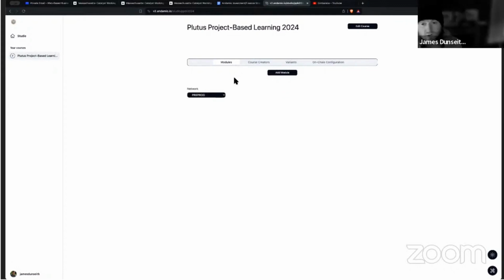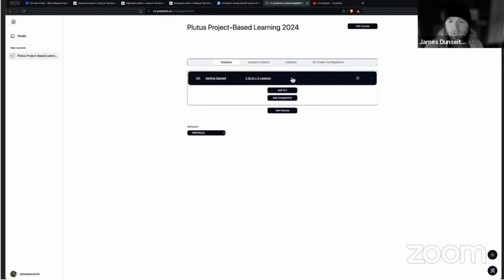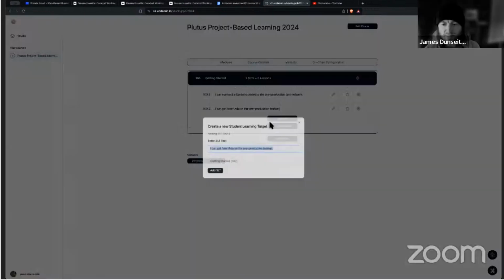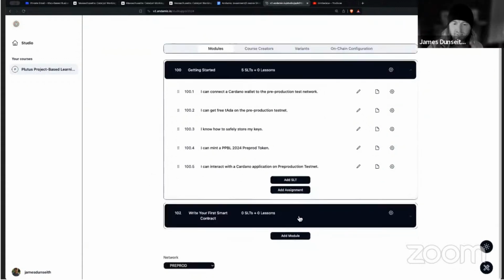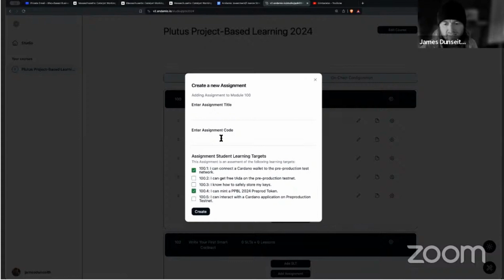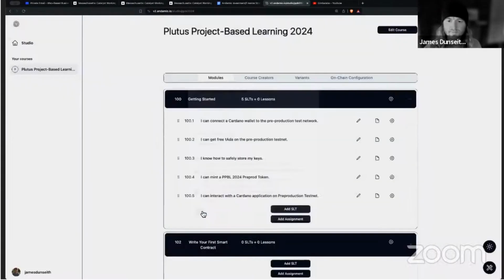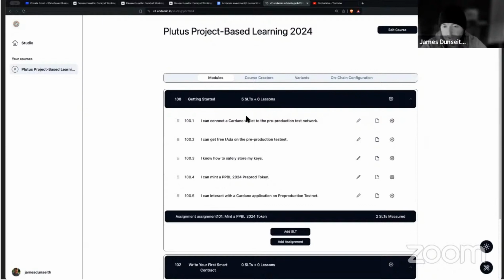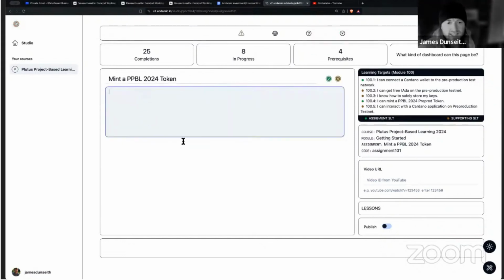Andamio Course Creation Platform v2: Complete Walkthrough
Join James Dunseith, co-founder of Andamio and Gimbalabs, for an in-depth walkthrough of the newly updated Andamio Course Creation Platform Version 2. This version features a completely revamped interface designed for ease of use and efficiency, enabling educators to craft compelling learning experiences that foster deep engagement and thorough understanding.

- Course and Module Creation: Step-by-step process to build your educational content on Andamio.
- Defining SLTs: How to set up Specific Learning Targets (SLTs) that focus your lessons and guide learners.
- Delivering Lessons: Techniques for delivering these targets effectively through intuitive lesson plans.
- Assignments for Mastery: Utilize assignments to evaluate and ensure mastery of the subject matter.

Key Benefits
- Engaging User Interface: Streamlined and intuitive, making course creation more accessible than ever.
- Enhanced Learning Outcomes: Tools and features designed to enhance comprehension and internalization of course material.
- Efficient Content Delivery: Methods that optimize the educational impact and learner retention.

- Explore more about our platforms on our website andamio.io
- Follow Us on X for regular insights and tips.